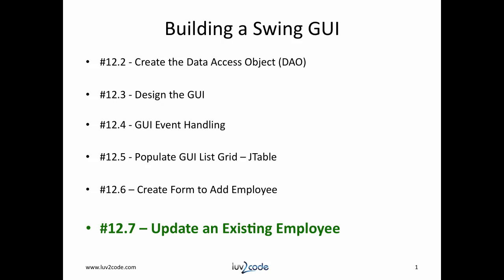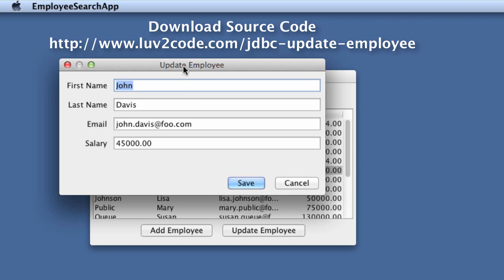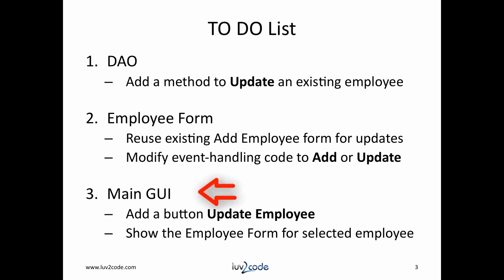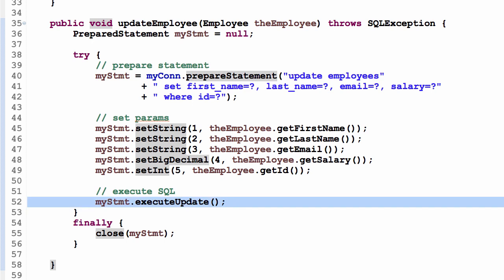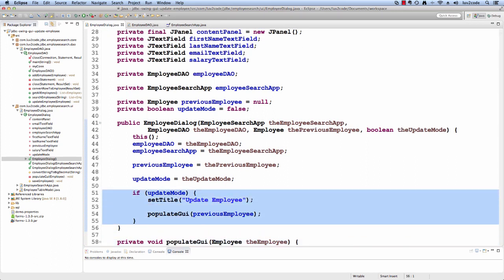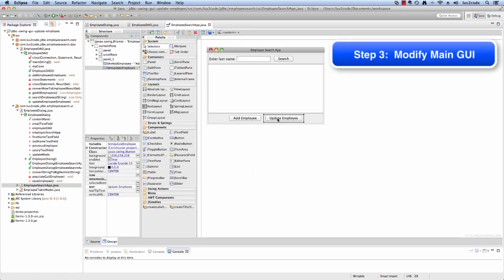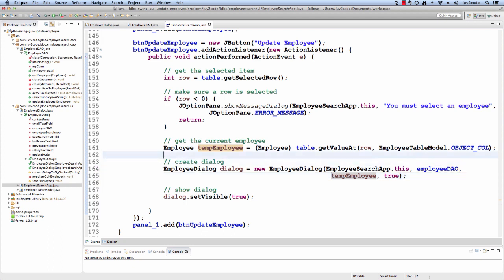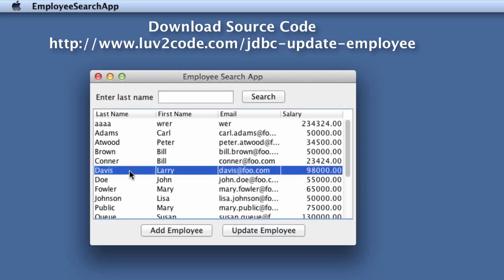Java JDBC Tutorial - Part 12.7: Connect Java Swing GUI to MySQL - Update Database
In this video we will learn how to to connect a Java GUI to a MySQL database. We will update an existing employee in the database.